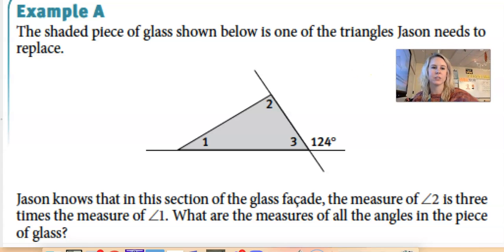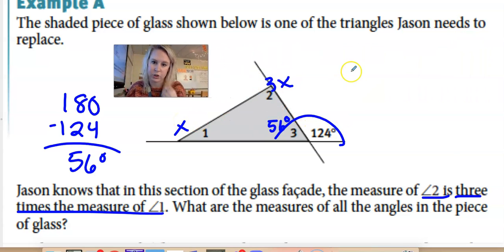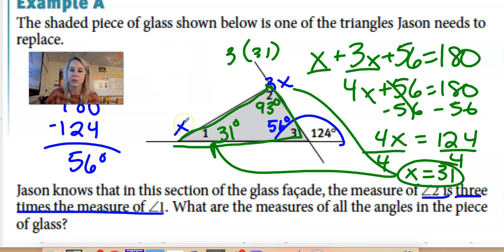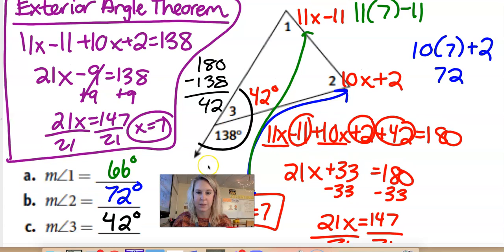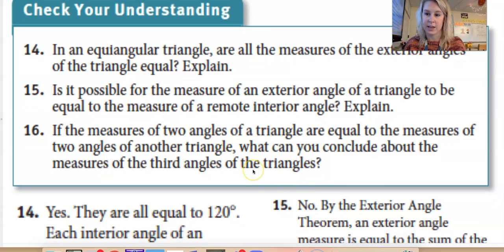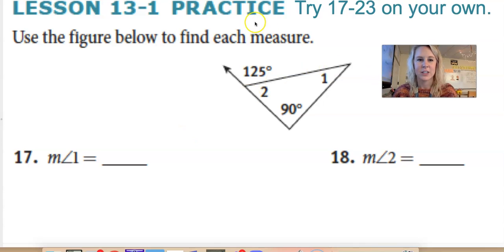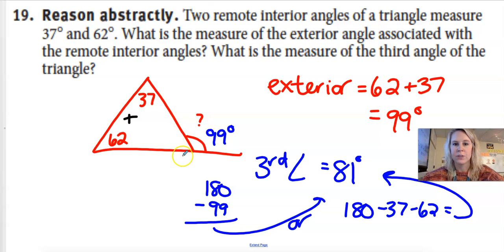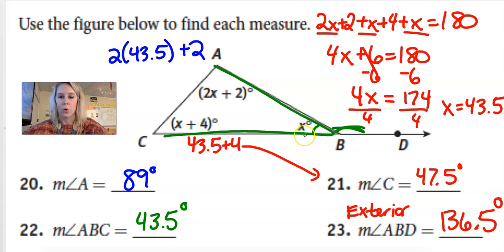13-1 Finding Measures in triangles